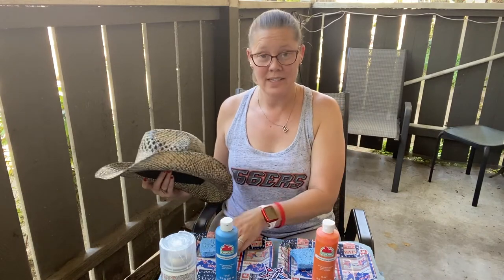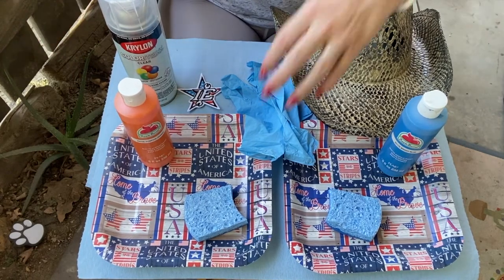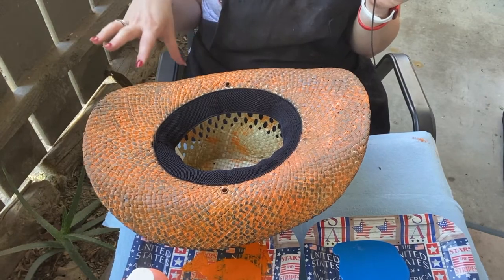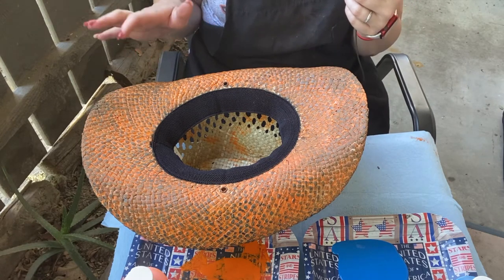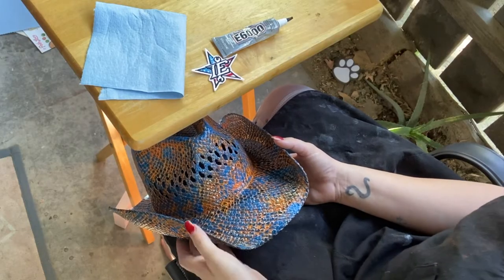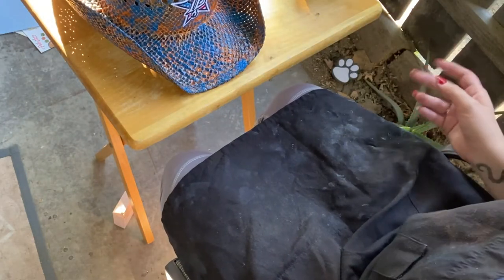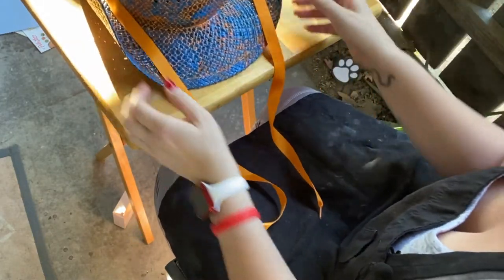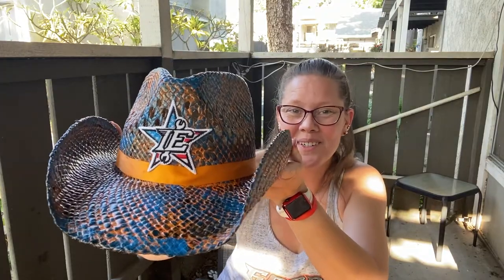Learn to Paint a cowboy hat (V14)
In this video I paint a Cowboy Hat to fit my style! Learn so you can make your own!

Amazon Cowboy Hat

Or to find another put in "Woman's Cowboy Hat"